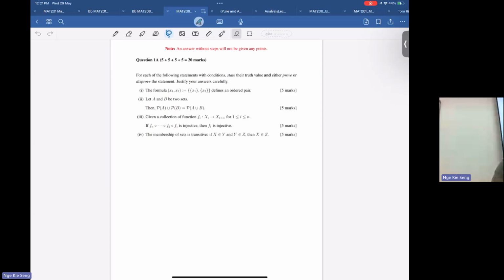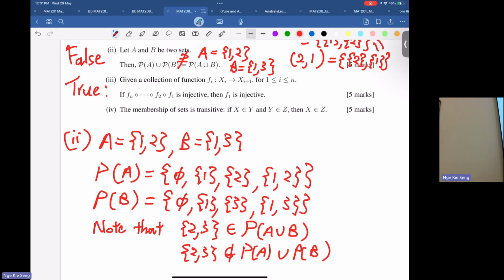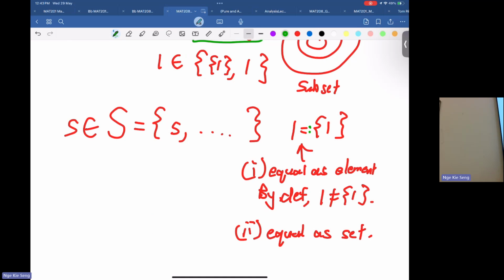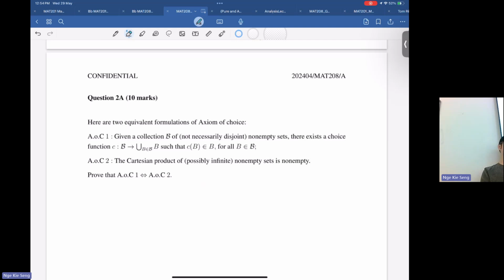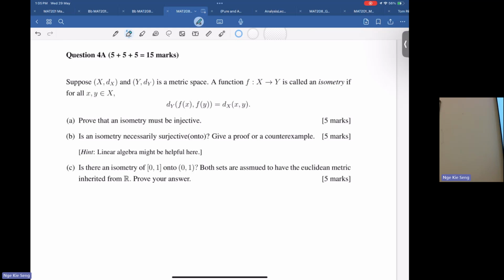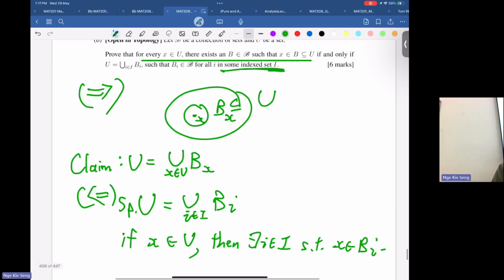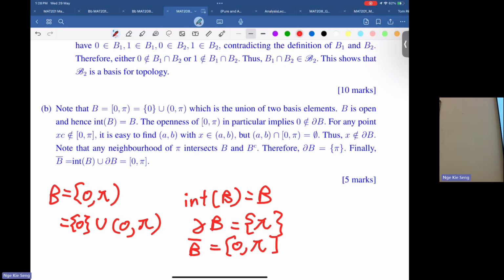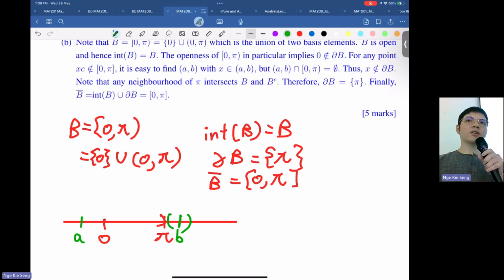【General Topology Lecture 17.1】Midterm Test Review | MAT208/416 Nge Kie Seng 20240529